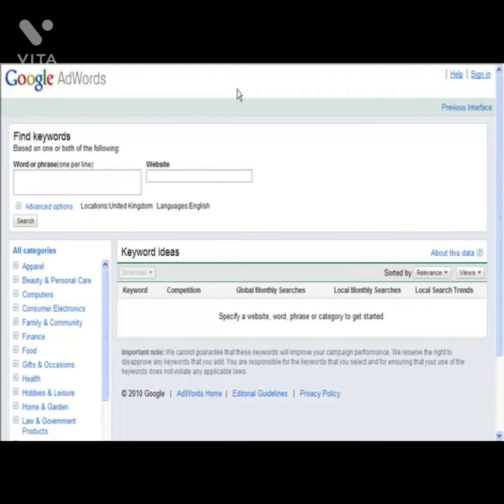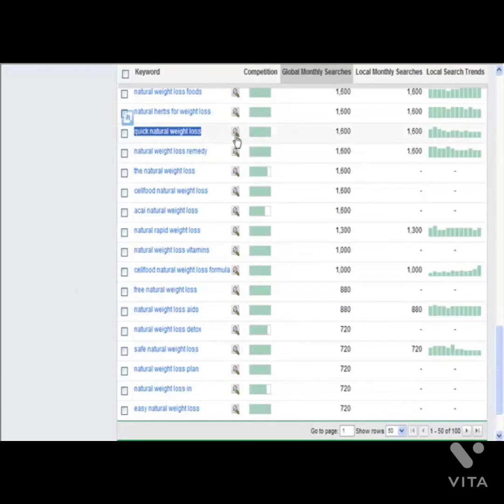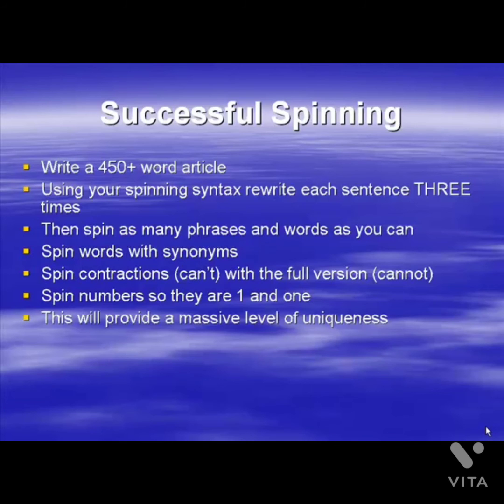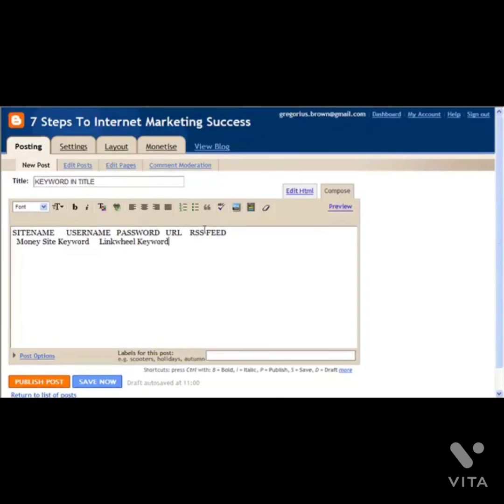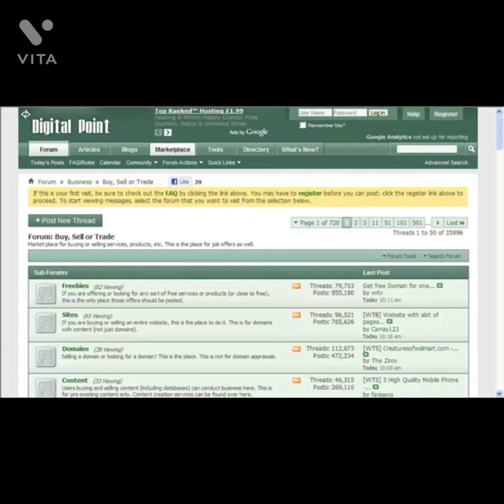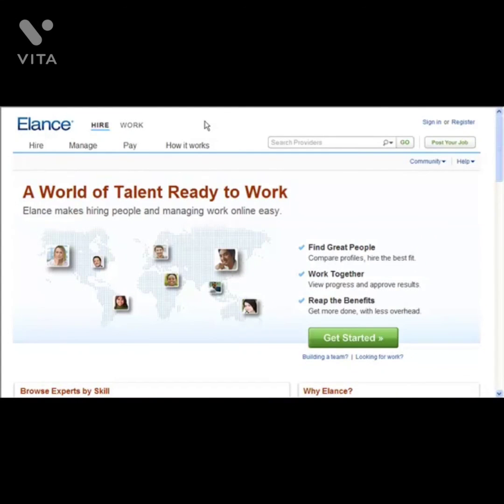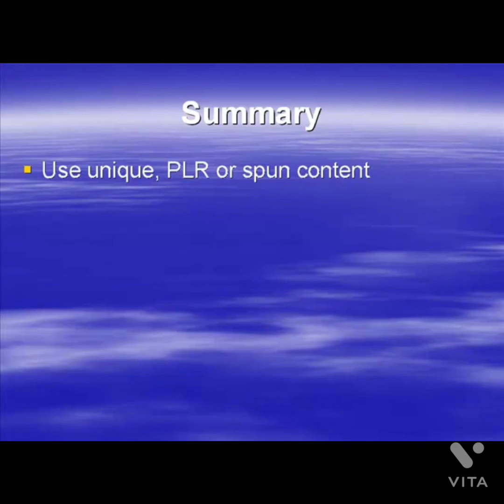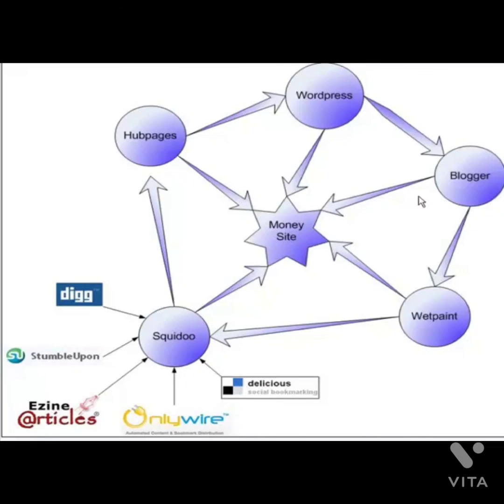31 March 2022